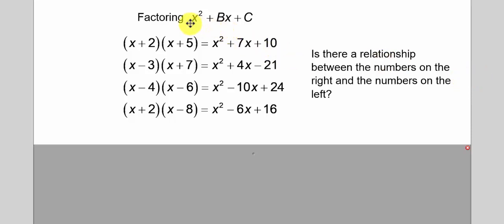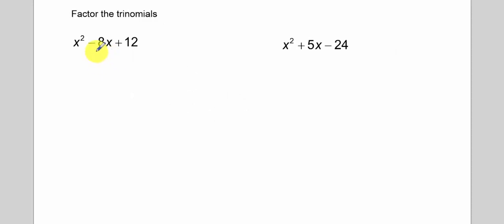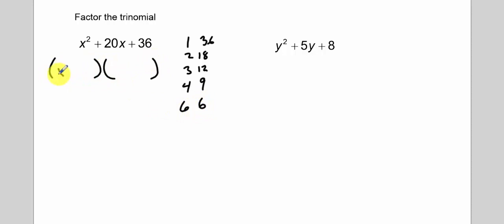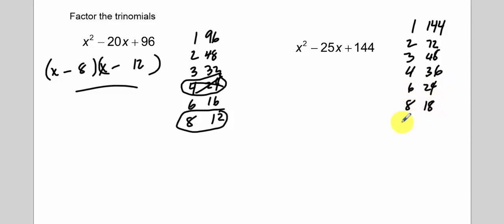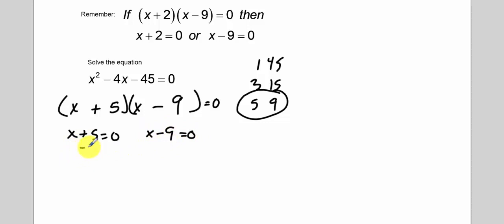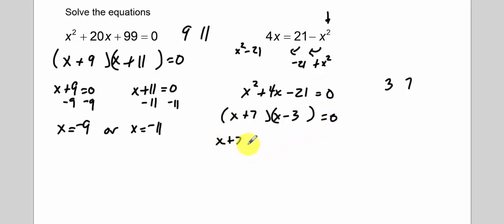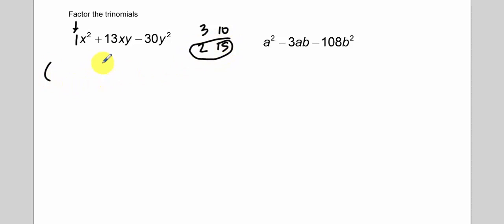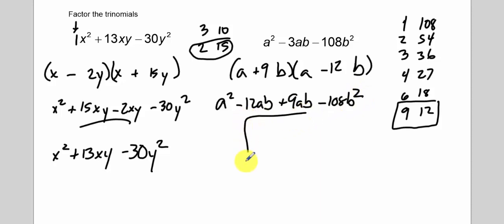49 factoring x2 bx c